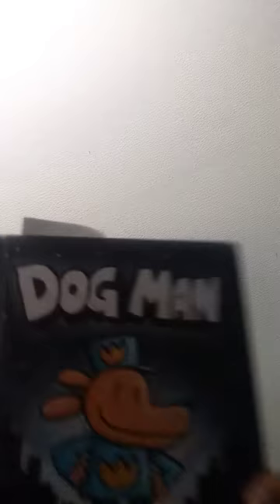Making wood and paper sword and mask and hat locator pitch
Making sword mask stick hat locator pitch